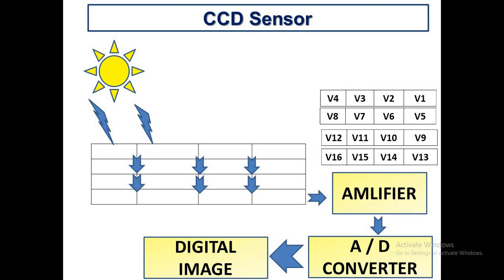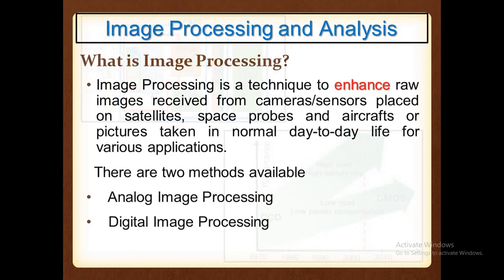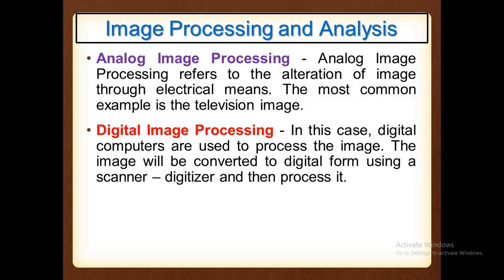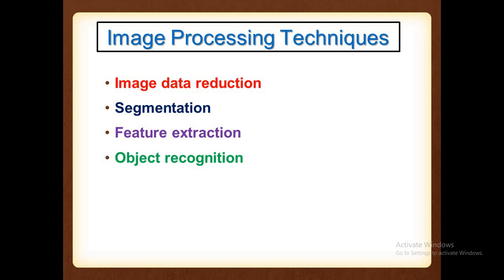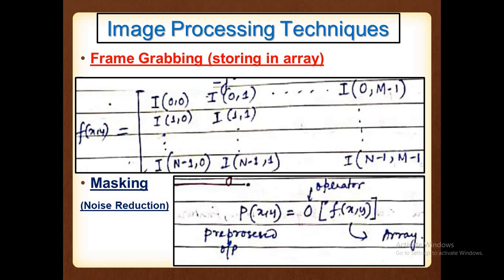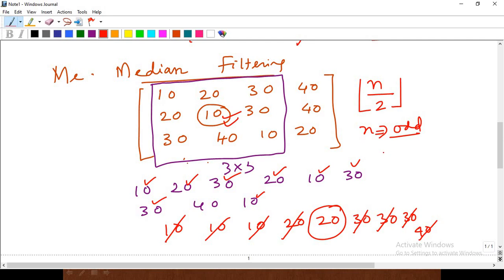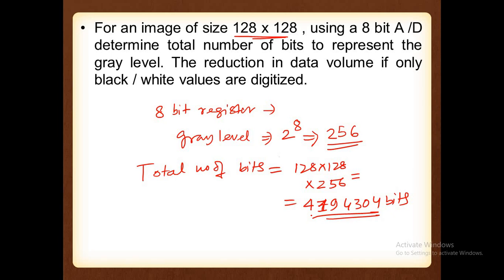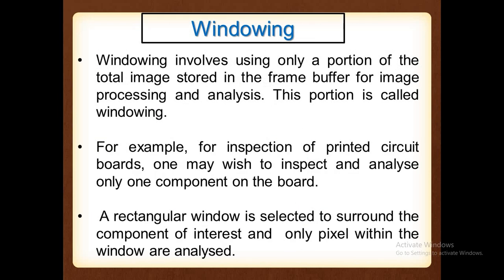Lecture 9 Robotics ImageProcessing Thresholding REGIONGROWING REGIONSPLIT/MERGE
In this video, a study on standard image processing techniques like thresholding, Region growing/splitting has been explained with suitable MATLAB code.